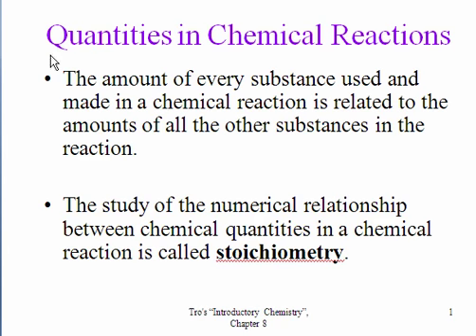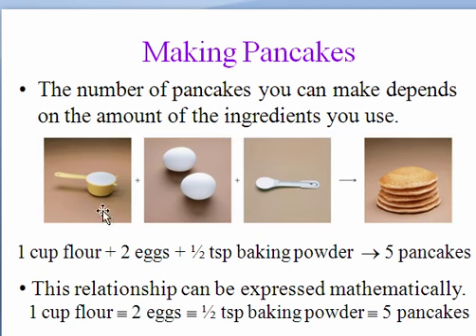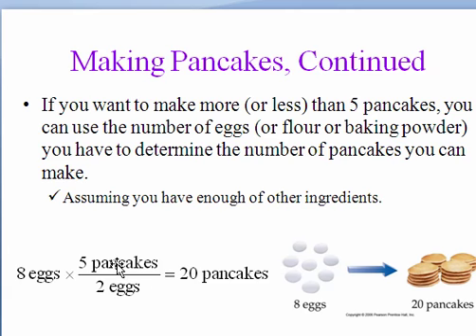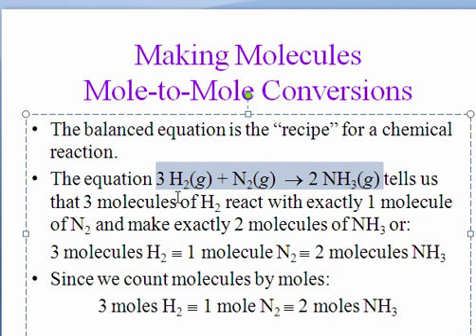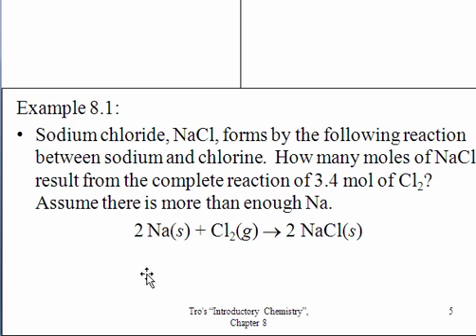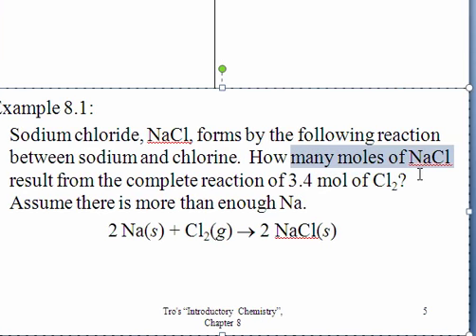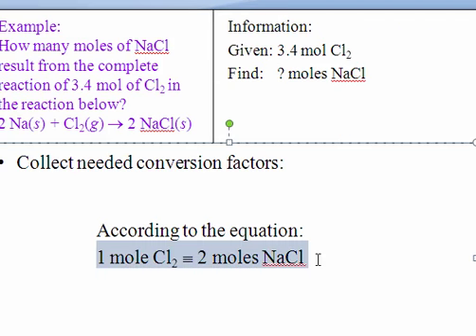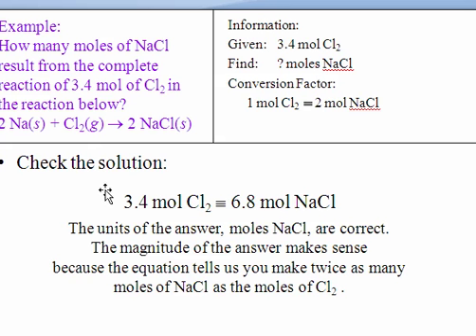CHM 090 SU10 8 A INTRO TO STOICHIOMETRY